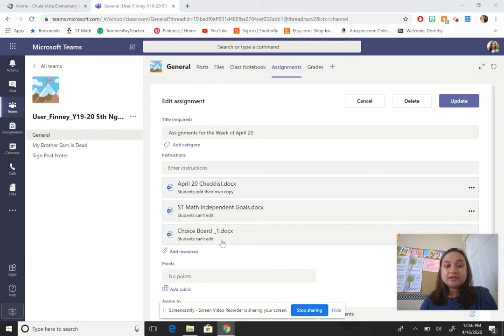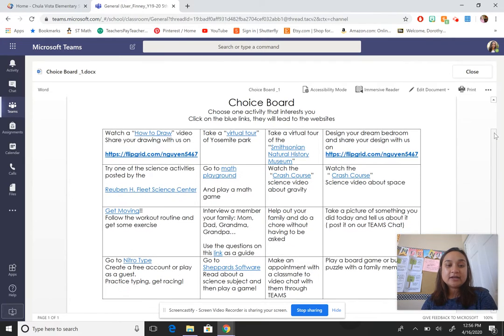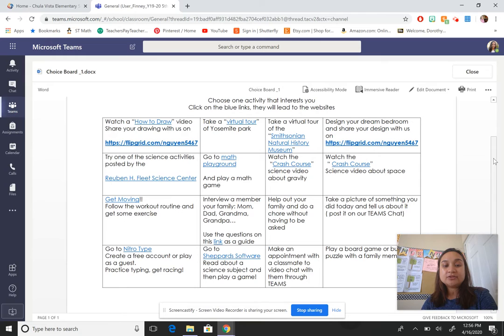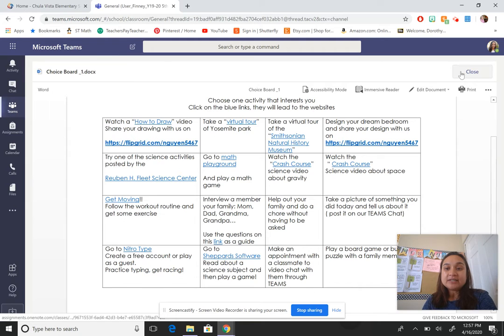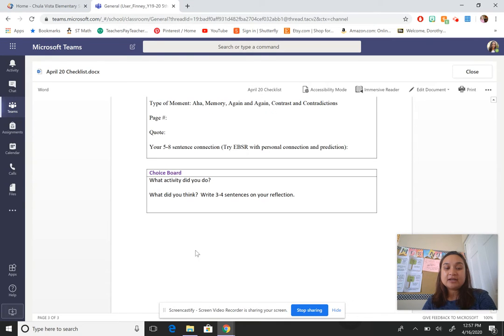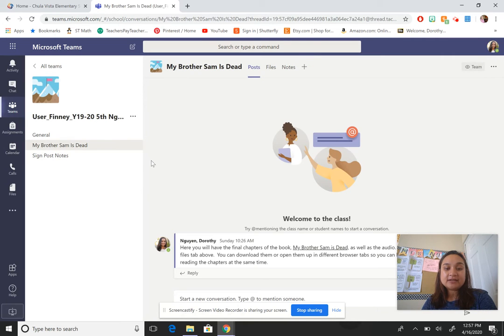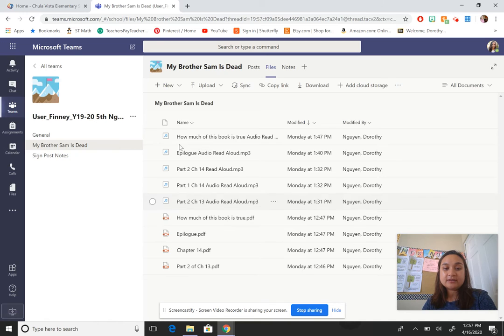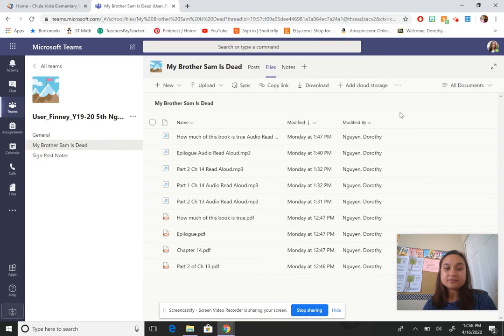Other Resources Explained for Week of April 20